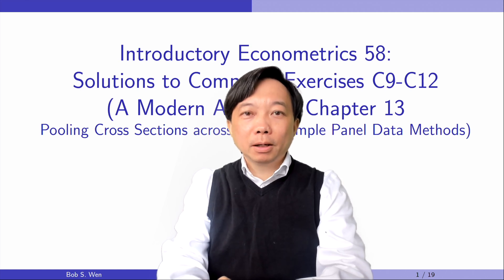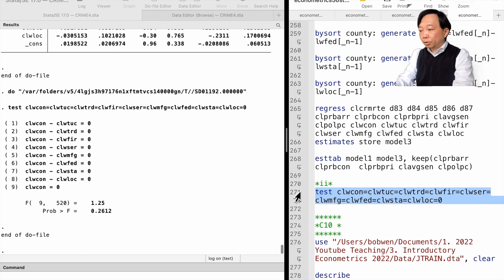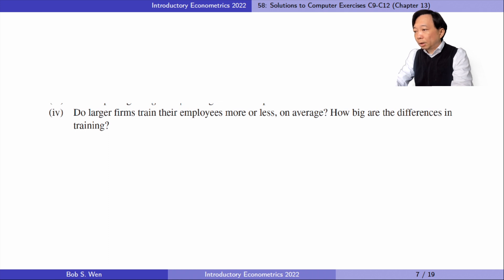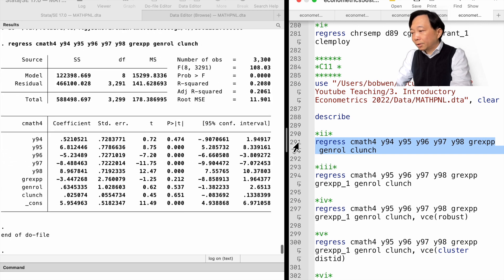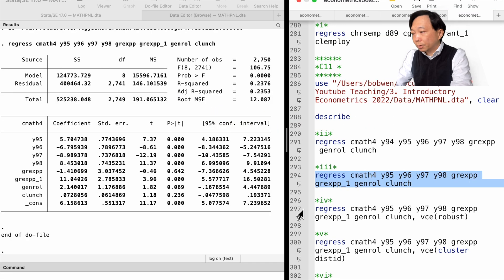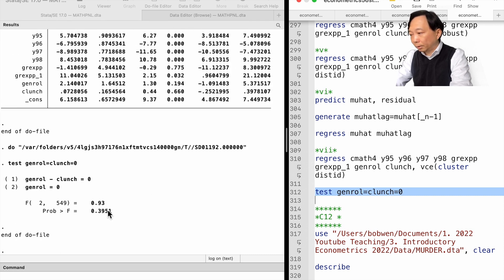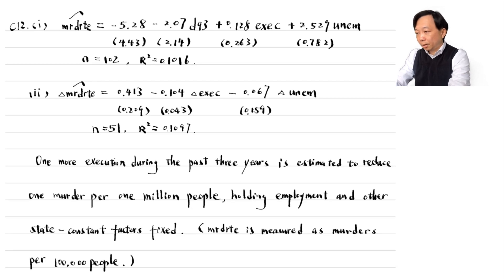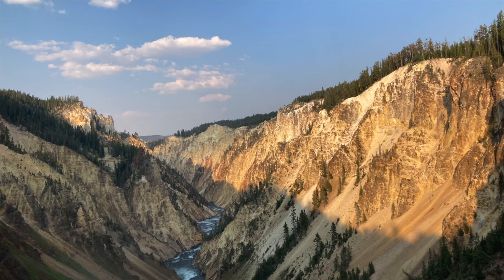Solutions to Computer Exercises C9-C12 (Chapter 13 A Modern Approach) | Introductory Econometrics 58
00:00 C9
02:36 C10
05:09 C11
11:36 C12